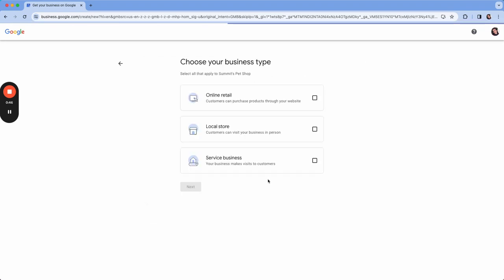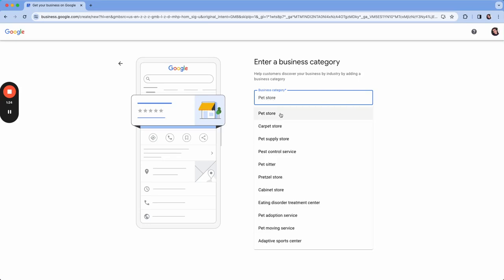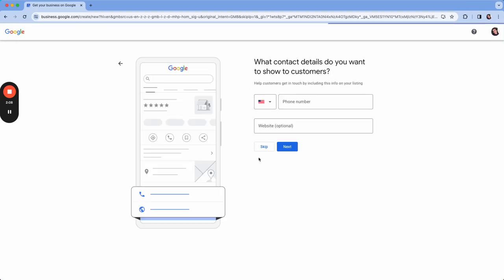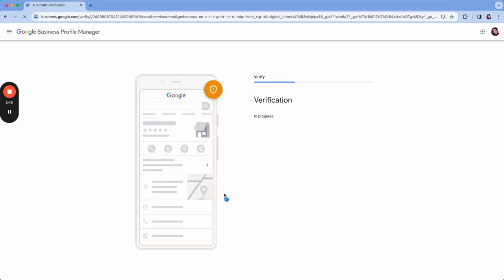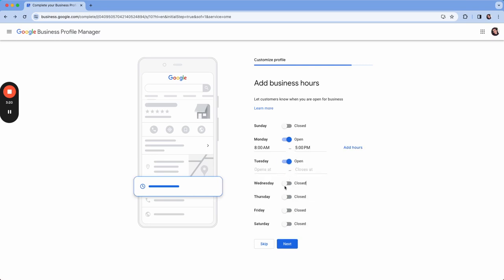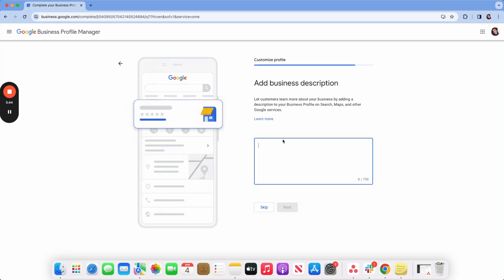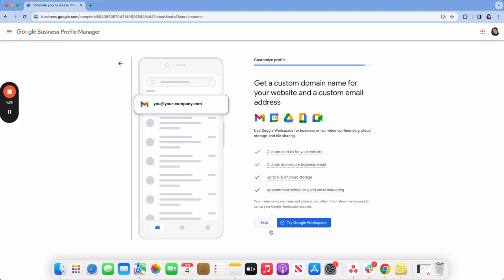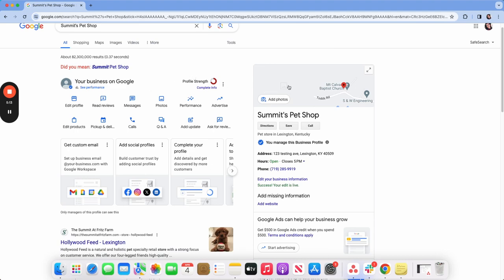Local SEO Guide | How To Create A Google Business Profile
A strong presence on Google starts with a Google Business Profile filled with good information! If you don't already have a Google business listing, you will have to create one. This includes verifying your business and filling out details such as business hours, services, and more.

In this video, we provide a step-by-step guide to Google My Business verification and what details to include in your profile (hint: it's as many as possible!). Once your complete this step, you are on your way to improving your business's local SEO and getting found online!

If you're ready to get found online and grow your revenue,